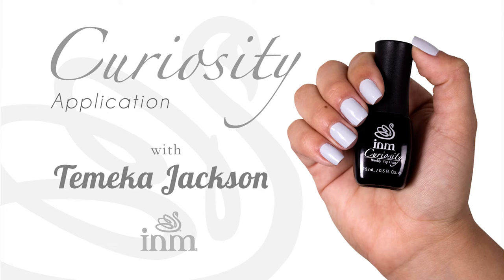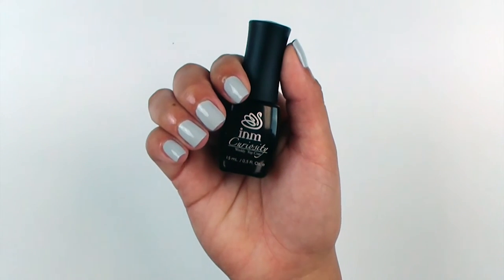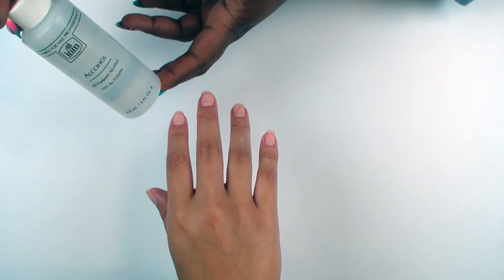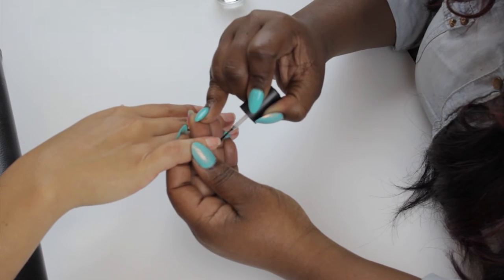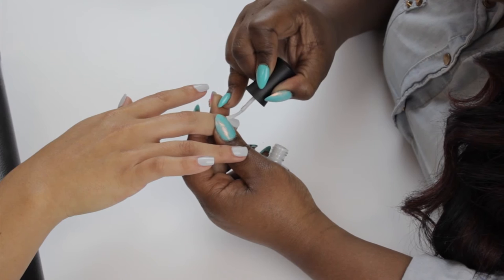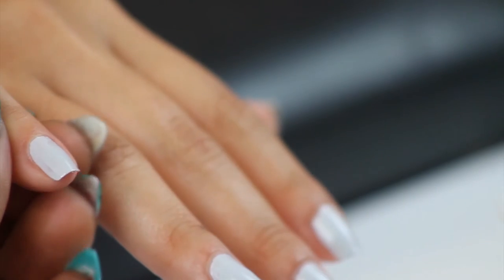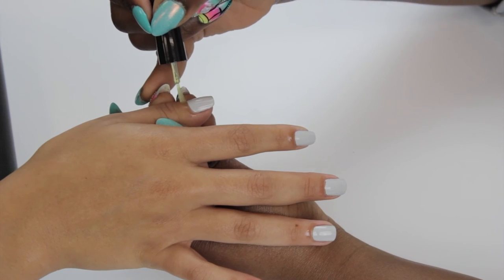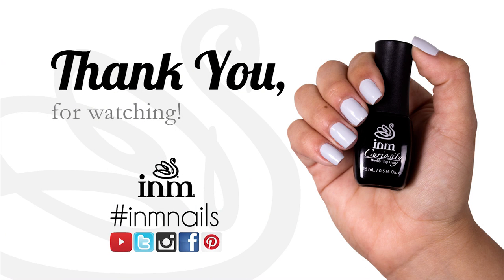Curiosity Application Video - With Temeka Jackson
Curiosity is INM's new long lasting Gel-Like Top Coat with none of the hassle. No UV or LED lights required to get a durable Gel-Like result.

PRODUCTS USED